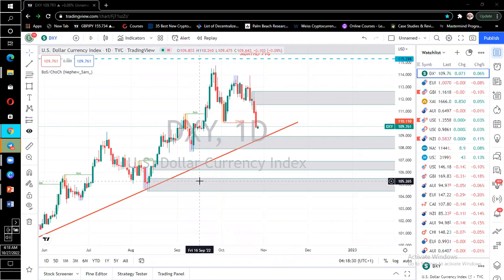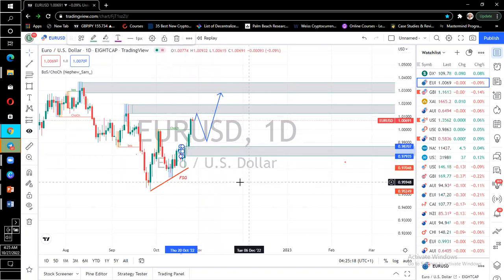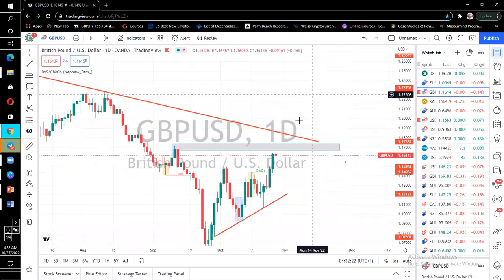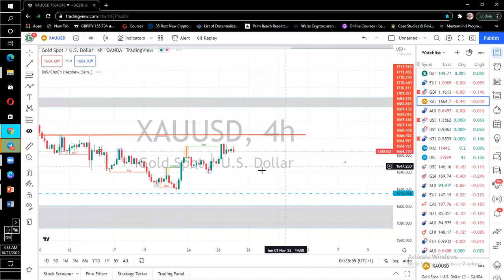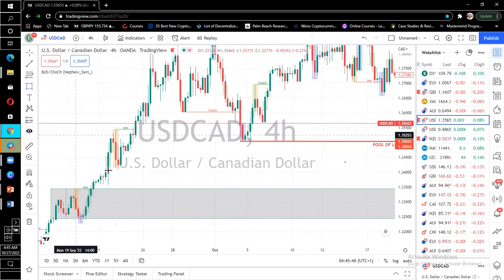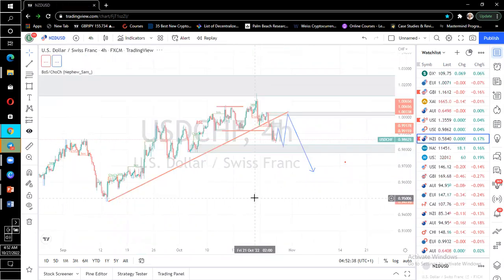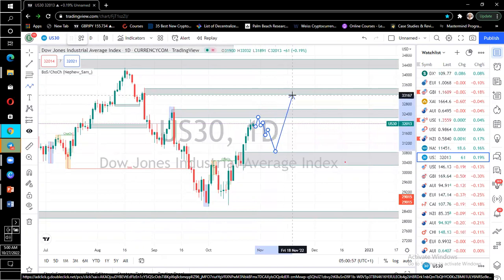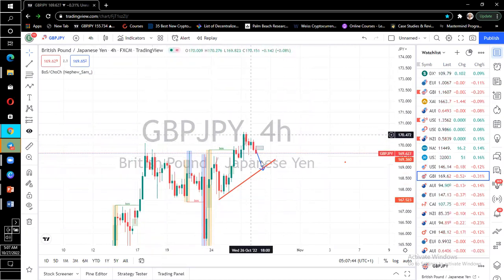27TH OCTOBER , 2022 FOREX MARKET ANALYSIS FOR ALL MAJOR PAIRS, GBPJPY, US30, NASDAQ, AND GOLD